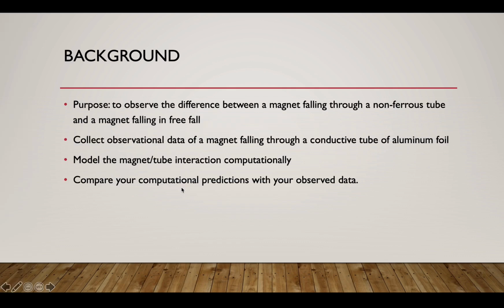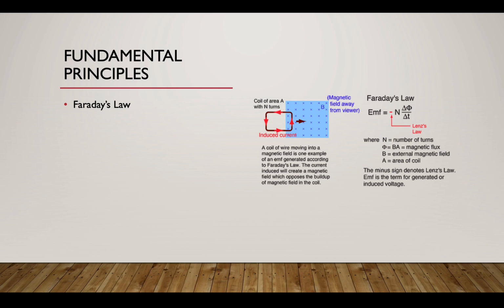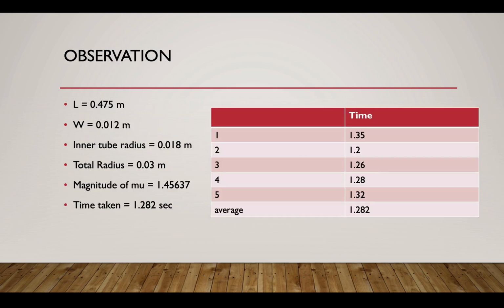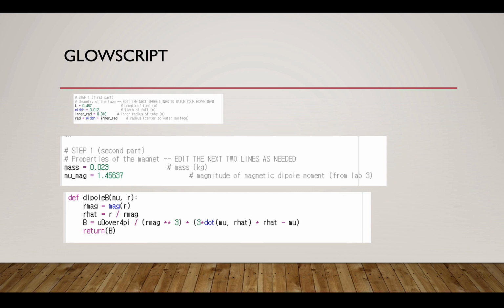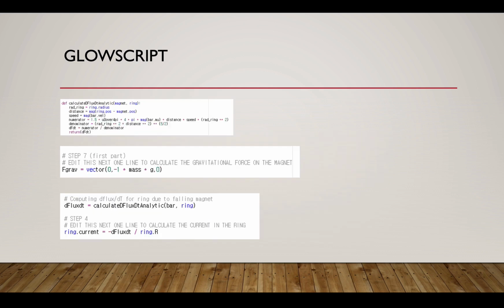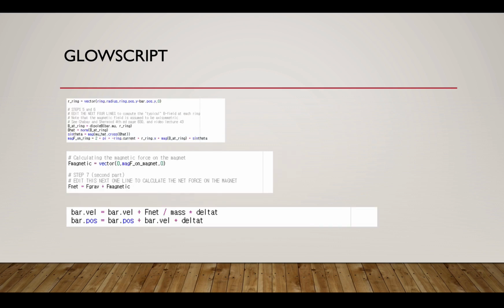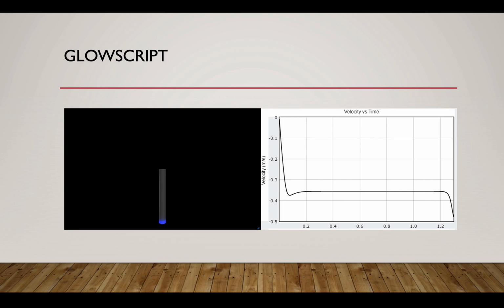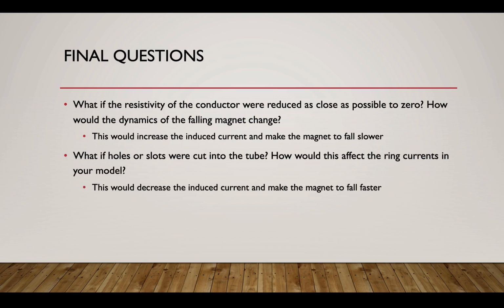Lab 5 Hyen Jay Lee